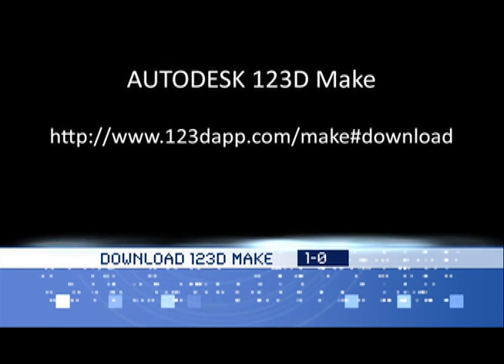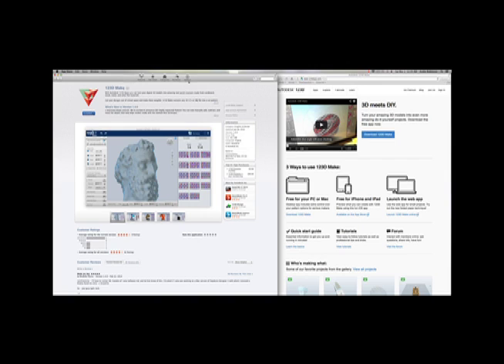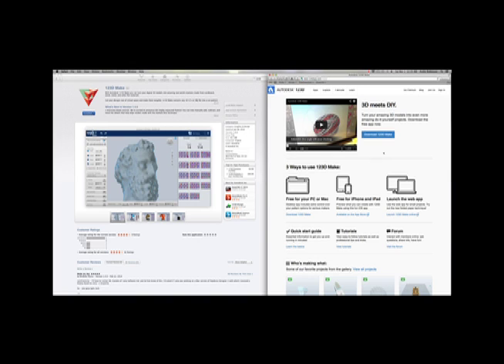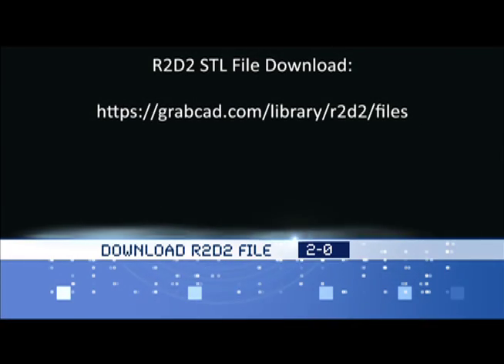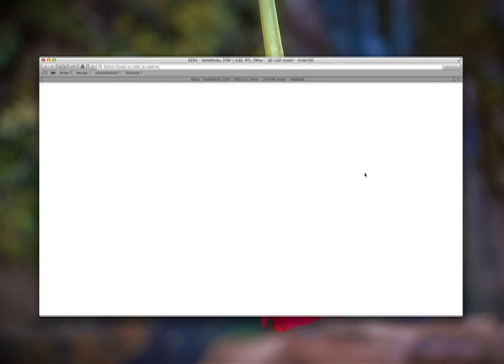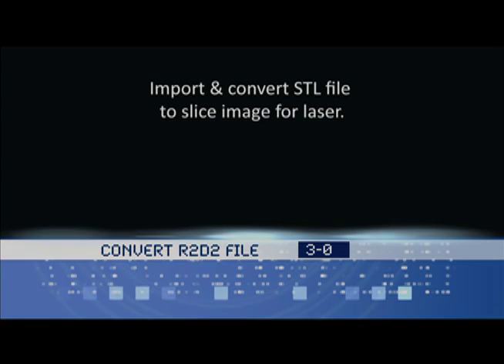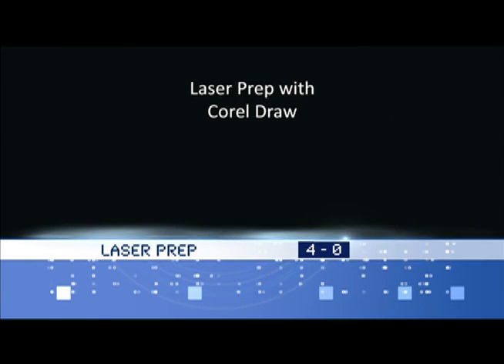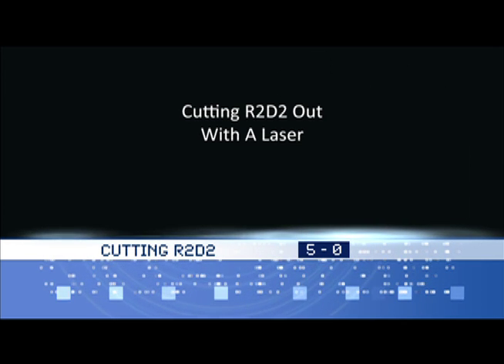R2D2 - Laser Cut Wood Model (Short video)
This is a project created for an Instructables contest. If you like the project, please visit this and give us a vote. Thanks!

There is also a longer more detailed video entitled: R2D2 - Laser Cut Wood Model (Long video).